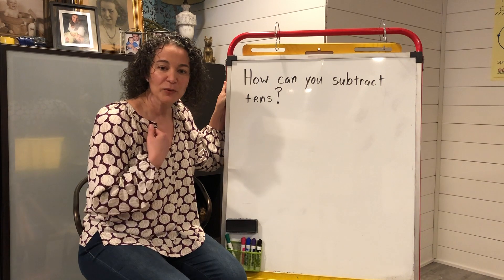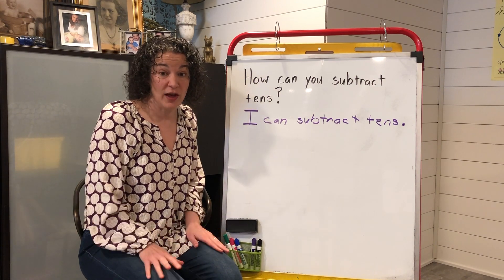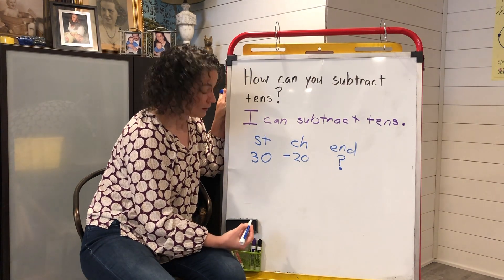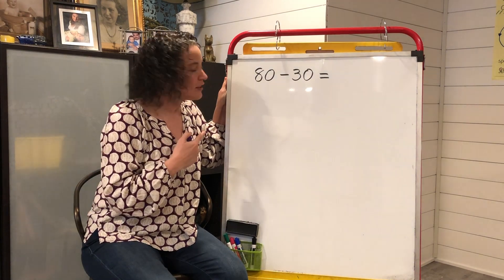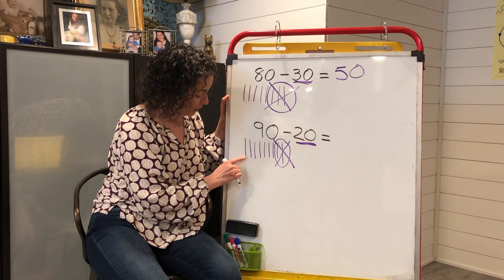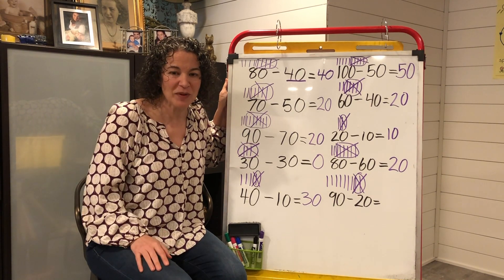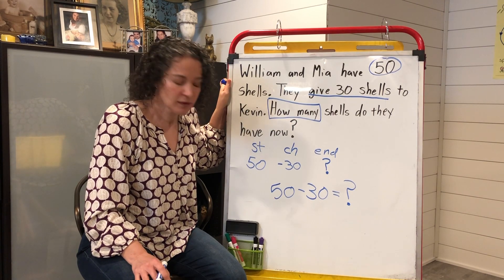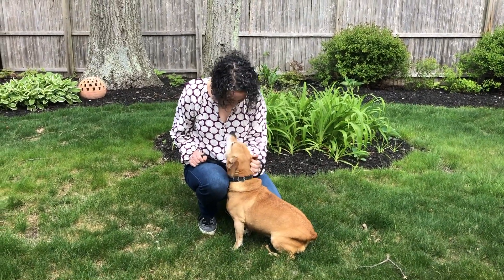8.3 - Subtracting with Tens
In this 1st Grade video Penny and Mrs. Amodemo review how to subtract tens.